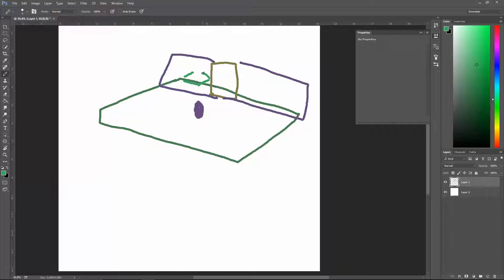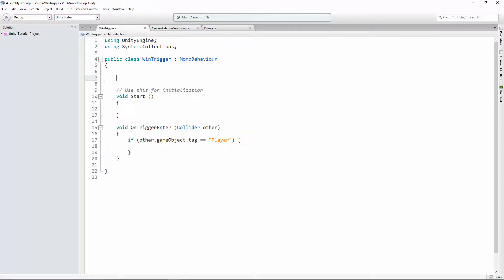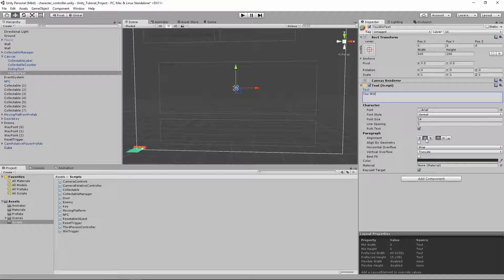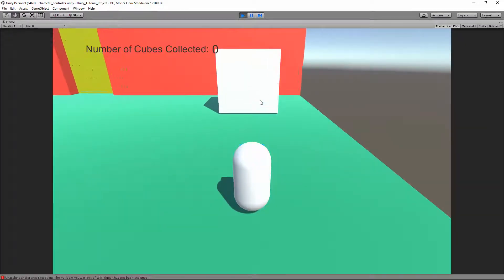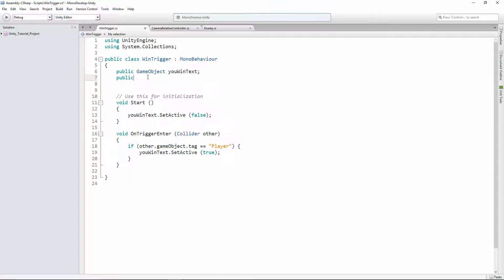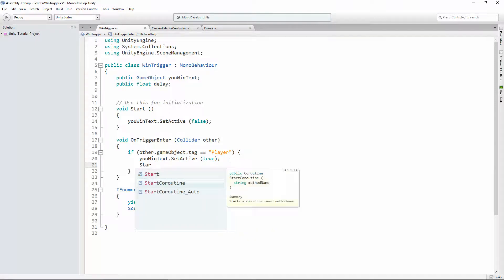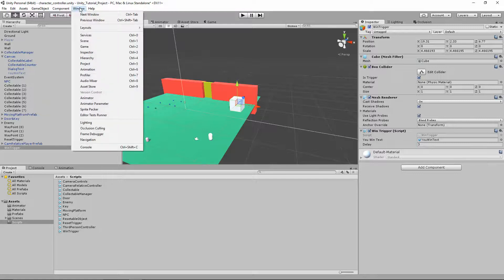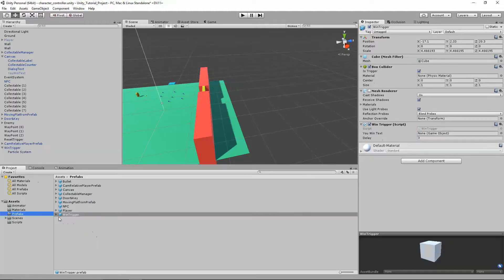unity tutorial 10.0 Win State - Third Person Platformer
This tutorial goes over adding a Win State to the end of our levels.

In this tutorial series, we build a 3D third person platformer game. This will cover many of the basics of building games using Unity3d.

BUILT IN UNITY VERSION 5.3